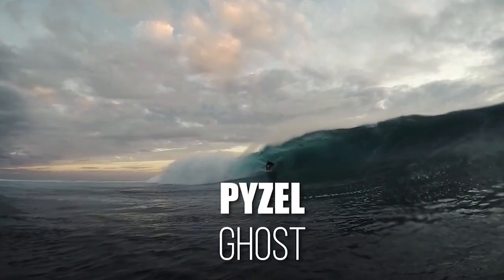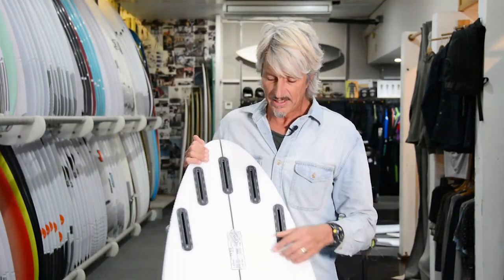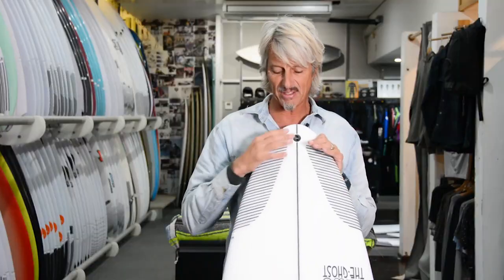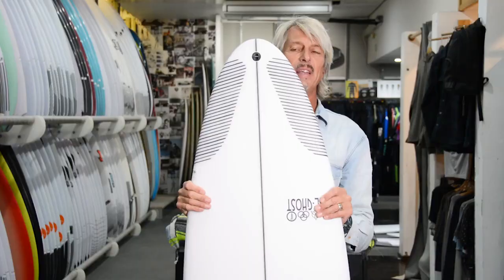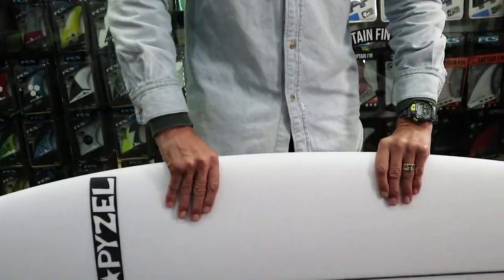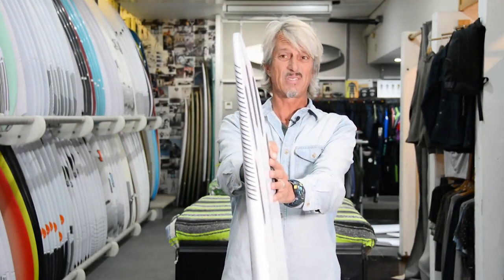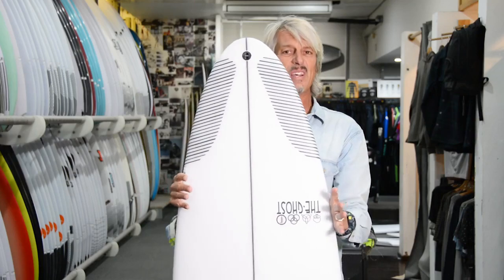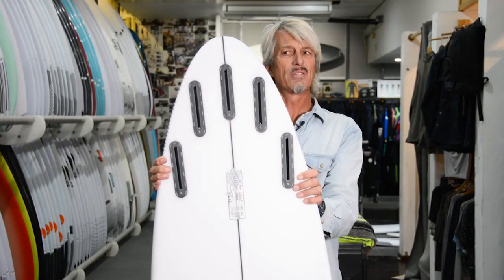Pyzel Ghost | Perfect Wave X Coastalwatch Indo Board Guide 2018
PYZEL: THE GHOST
Price: $885.00
This board is 6’0/29.7L

John John Florence and Jon Pyzel have had a very close relationship when building and developing boards and the Ghost is another great collaboration between the two-time world champ and his shaper.

The Ghost is an amazing board that performs very well. There is a lot of the volume of the board under your chest, allowing you to paddle into waves easier, especially for waves in Hawaii and Indo. It provides good paddle power without the length.

It has a narrow, rounded pintail which gives great control when turning tight in the pocket.

With a lot of tail rocker, a flat nose rocker, and medium curve through the middle of the board, this combo is great on a steep wave.

The board has a single concave, through to shallow concave in the tail allows you to take off early and get a lot of hold. A loose board and with a lot of control, it is an amazing choice for Indo. A short board, capable of riding solid waves.

This board comes in a five-fin setup. JJF hardly ever rides a quad but the quad will give you more speed through slower sections.